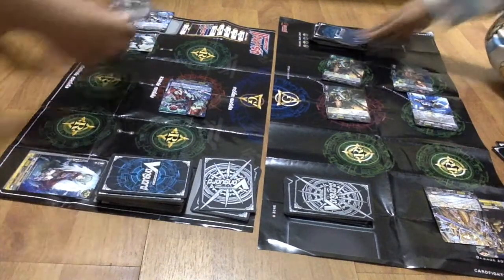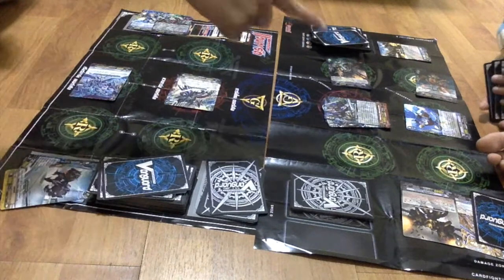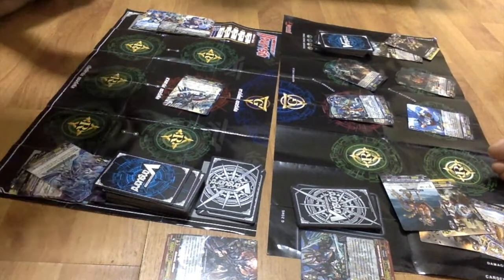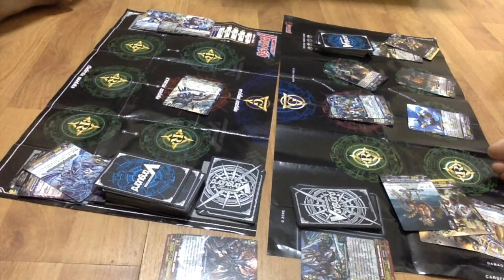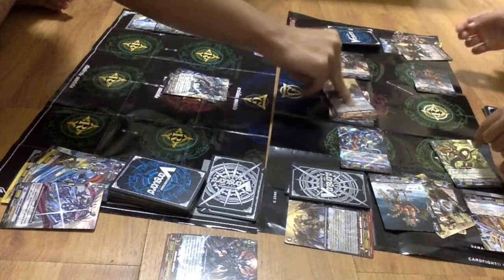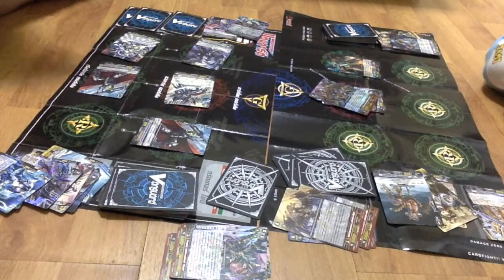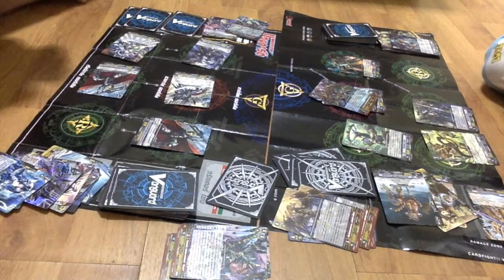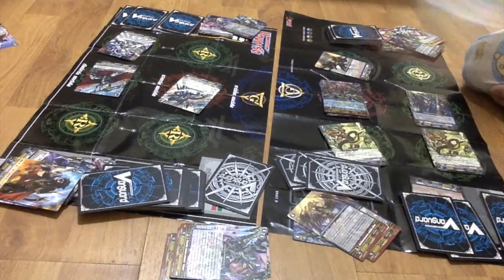Vangaurd Fight: Shadow Paladin "Diablo" vs Gear Chronicle "Chronojet"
Hello, guys. It is almost Christmas in nine days. This is the second Cardfight Vanguard with Kendo. I'm using Shadow Paladin "Diablo" deck while Kendo was using the Gear Chronicle.

Also, there are notifications that I'm going to make a show on youtube called "Clay Buddies" which will come on this 24th December for the first episode and the trailer on this 19th December. For those of you guys who want to get to see notifications and contacts call. Please go check it out if you wish to in my Facebook account. There will be the notifications coming up each week and on every Wednesday after now on. Thank You for your times and attention here watching Judo Network Studios. Thank You.